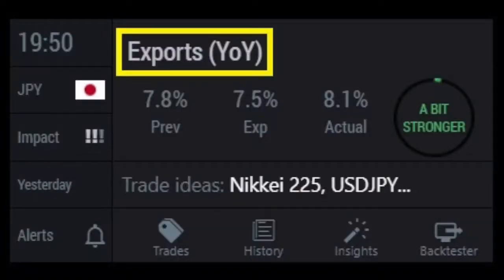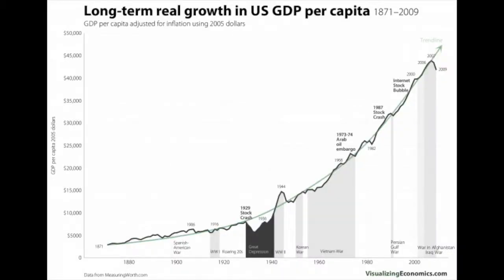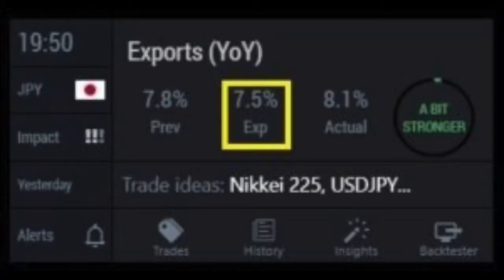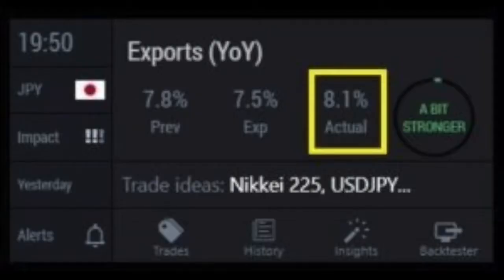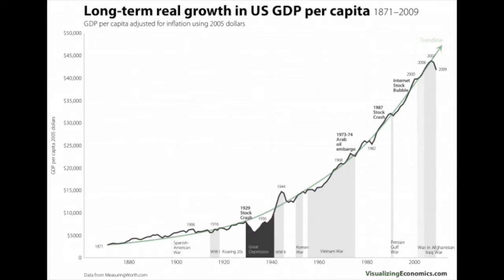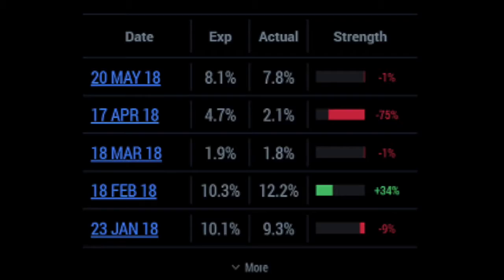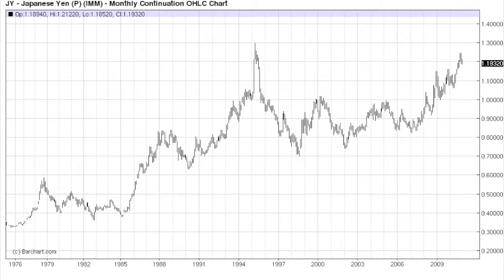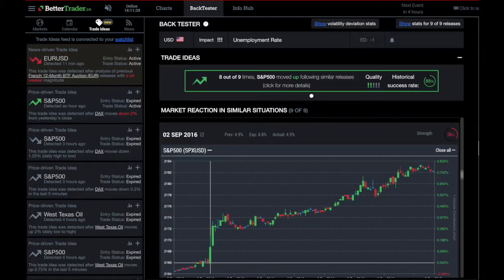How to read event cards on Bettertrader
This video describes the functions of economic event cards on bettertrader and how to use them efficiently.

Download the bettertrader app to get daily alerts on your most likely currencies and indices!